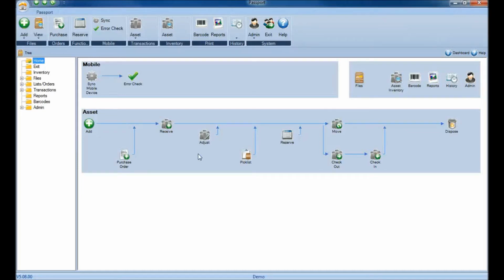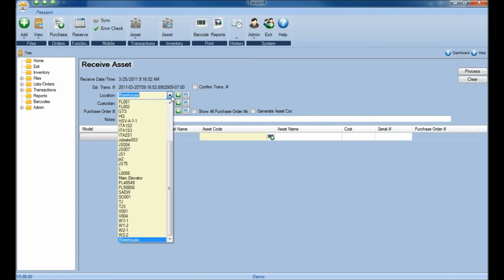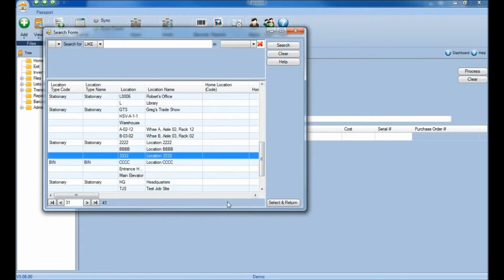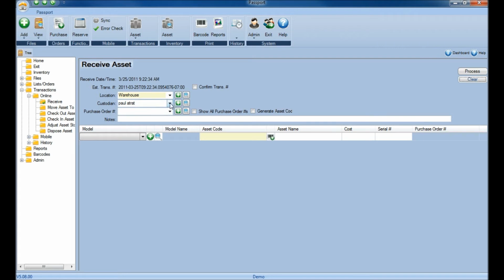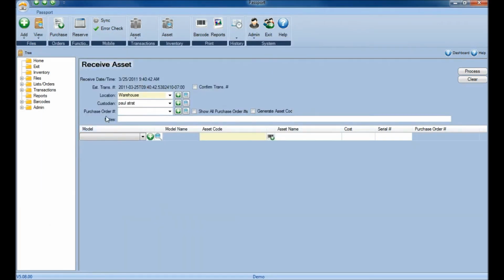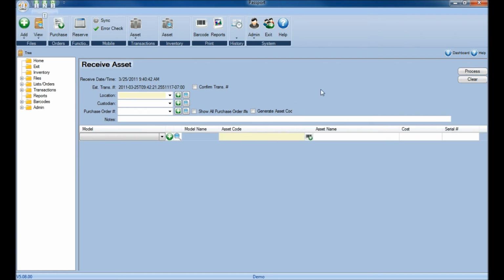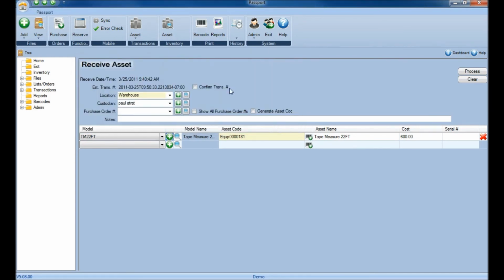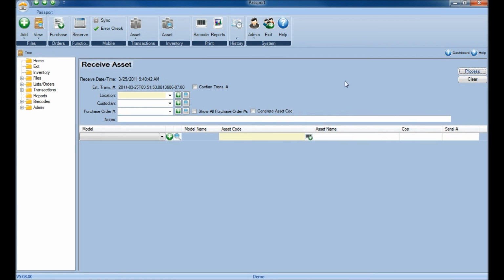Receiving Assets from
BarCloud offers 𝗜𝗻𝘃𝗲𝗻𝘁𝗼𝗿𝘆 𝗦𝘆𝘀𝘁𝗲𝗺 𝗔𝘀𝘀𝗲𝘁 𝗧𝗿𝗮𝗰𝗸𝗶𝗻𝗴 𝗦𝗼𝗹𝘂𝘁𝗶𝗼𝗻
designed to provide all size businesses, healthcare, government, education and service organizations the efficiency of large companies, at prices that are affordable.